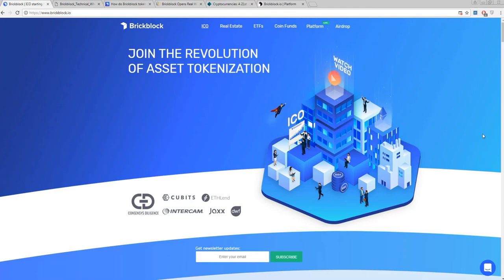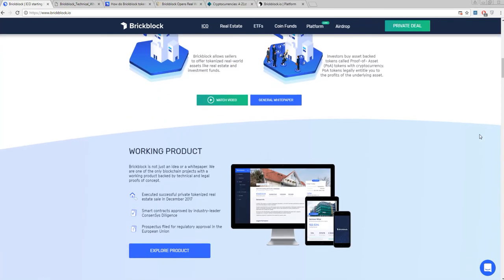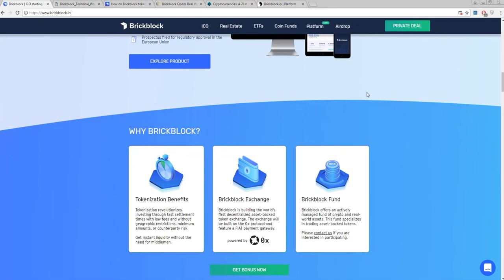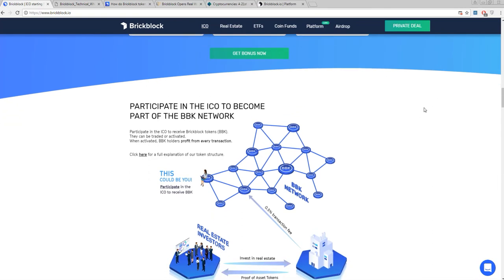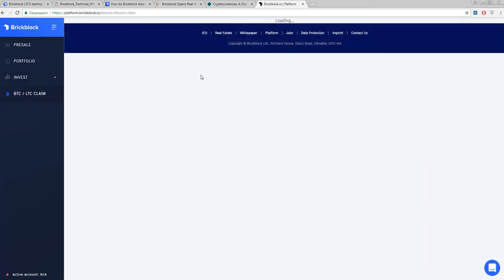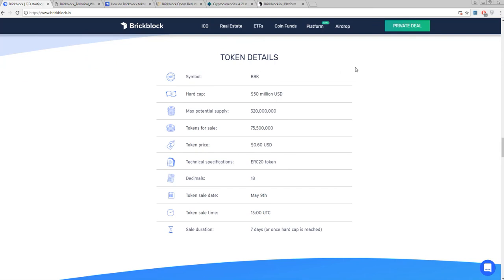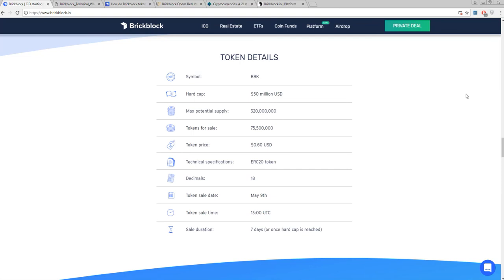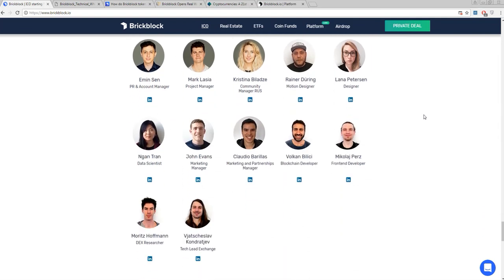BrickBlock - tokenize real-world assets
Brickblock works on the basis of the use of smart contracts, which makes it possible to minimize the commission for providing a guarantee. It turns out that investments with Brickblock are able to cover a wide variety of income classes. Another advantage is the exclusion of any geographical restrictions inherent in the traditional banking system, eliminating the need for a bank account.